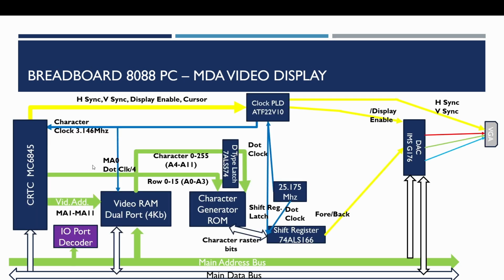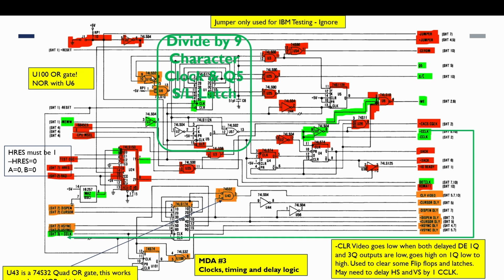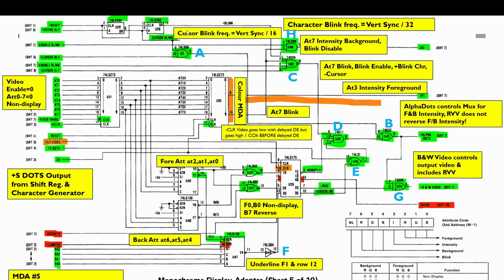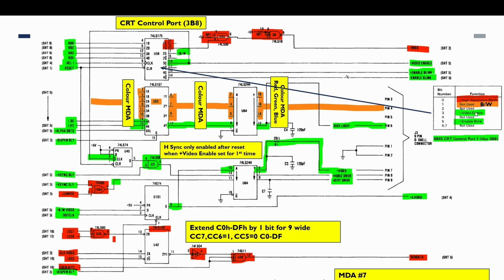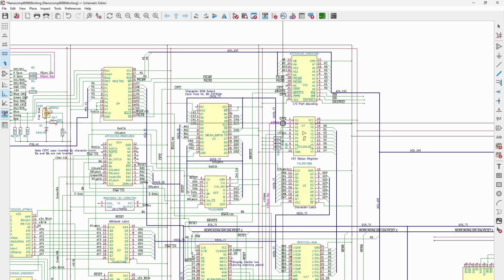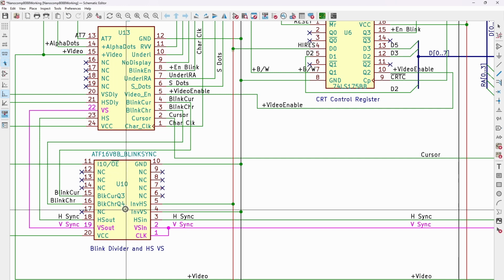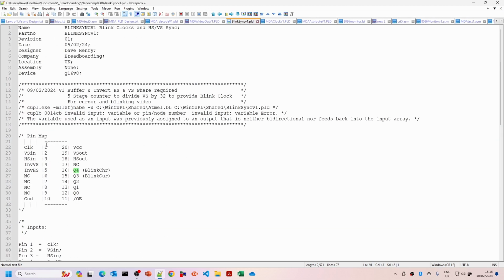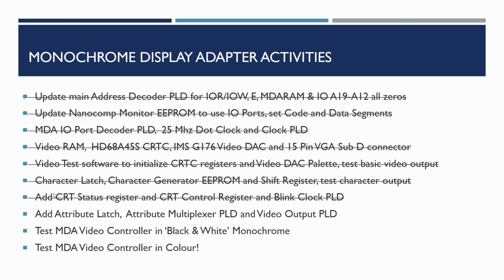Breadboard 8088 PC MDA Video Controller (MDA#7) #19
The nineteenth in a series of videos to create an Intel 8088 PC on solderless breadboards and learn about how computer hardware and software works. In this video, part 7 of the MDA video controller we add the CRT Control and Status Ports and the Blink Clock PLD on our way to building an IBM PC compatible Monochrome Display Adaptor (MDA).

Chapters
0:00 Introduction
0:32 Block Diagram
1:26 PC-XT MDA Schematic review
10:19 KiCad Schematic
15:04 Blink PLD Config
16:46 Wire up Breadboard
19:22 Summary and next video